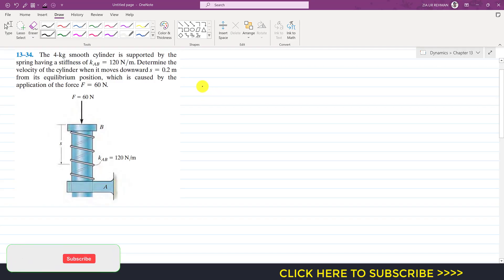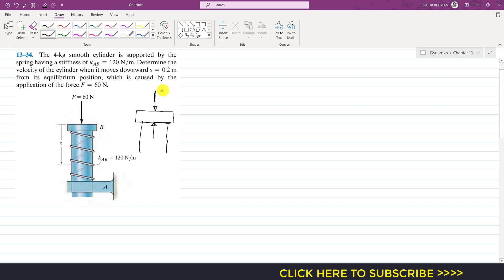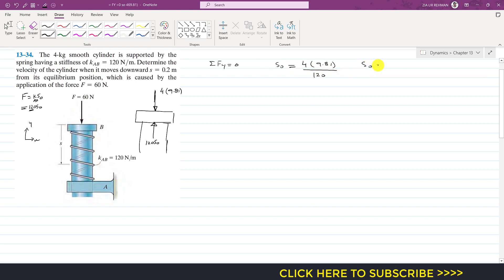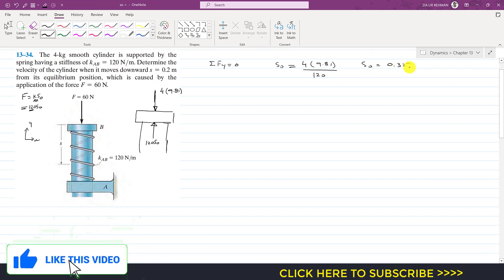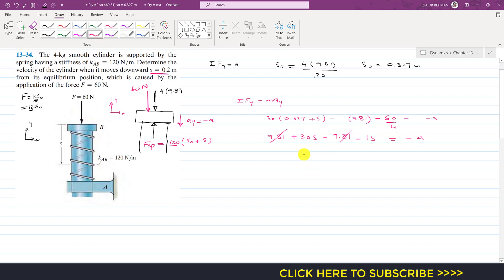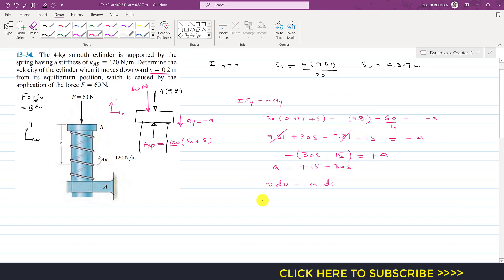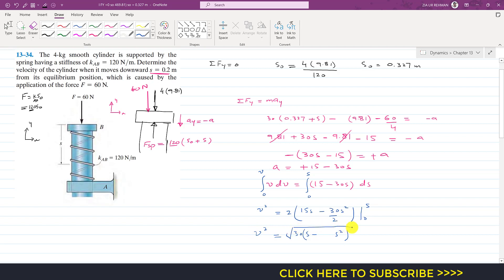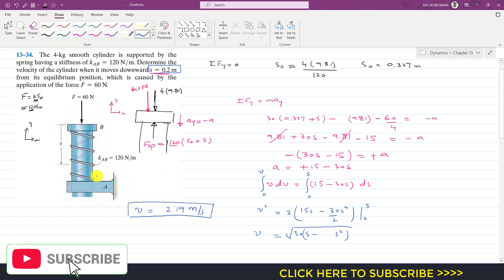13-34 | Kinetics of a Particle | Chapter 13: Hibbeler Dynamics 14th ed | Engineers Academy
13–34. The 4-kg smooth cylinder is supported by the spring having a stiffness of kAB = 120 N/m. Determine the velocity of the cylinder when it moves downward s = 0.2 m from its equilibrium position, which is caused by the application of the force F = 60 N.